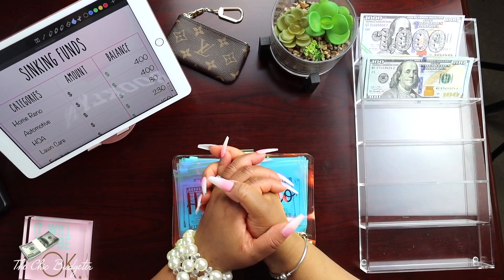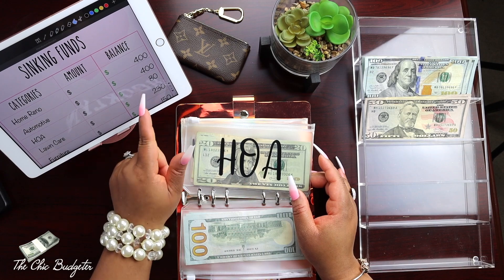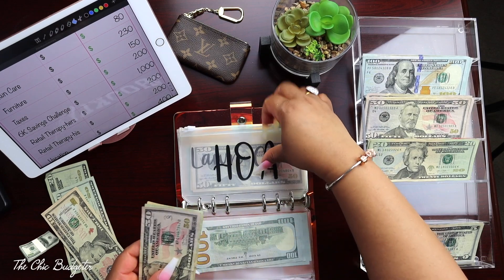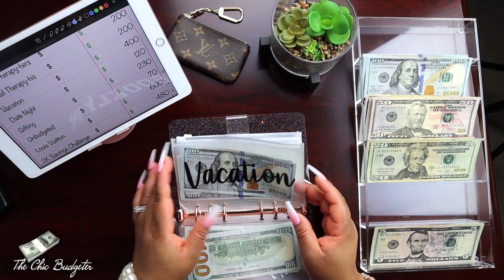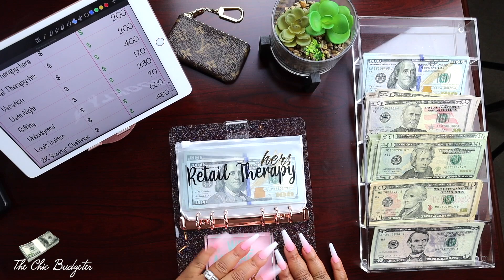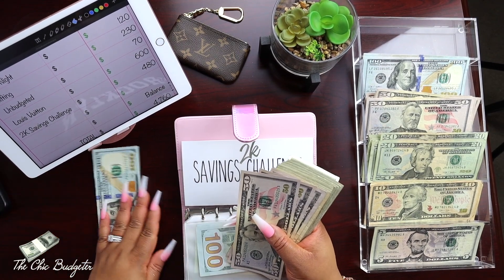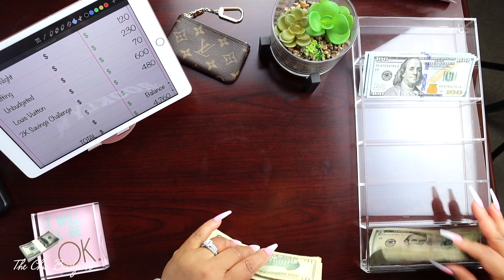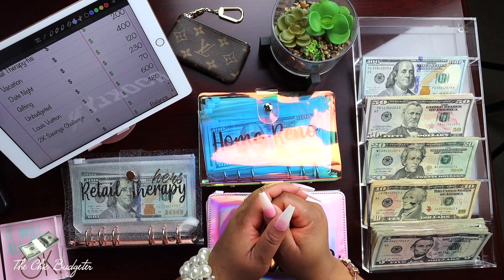Sinking Funds Condensing Smaller to Larger Bills | 2 Month Update | The Chic Budgeter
My husband and I are working on managing our money more efficiently.  I hope you enjoy this content.

Digital Sinking Funds Tracker

2K Savings Challenge Envelope

Font I chose for my cash envelope decals is Hello Darling. *Note:  I did not order the first name decal you see on the cover of my binder, this was included with my order.  I am not sure if the seller is still including name decals with orders however you are able to message the seller prior to ordering to confirm.

‘It Will All Be OK’ paper weight

Acrylic Money Tray

iPad stand

Rose Gold Glitter Powder A6 Binder

A6 Rainbow Cover Budget Binder

Pink A6 Leather Notebook Binder Cover

A6 Zipper Binder Pouches

ABOUT ME:
Name:  Diane
Age:  Older than most people think
Occupation:  Registered Nurse
Hometown:  Birmingham, AL
Favorite Passtimes:  Baking and Getting My Money Straight 😊
A Little Background:  I was a single parent the majority of my son’s childhood.  I have gone through bankruptcy and foreclosure. I got tired of being bad at managing money and decided to get my finances together.  I used the cash envelope system to help keep my finances on track and earn my nursing degree over a decade ago.  I’m not new to budgeting therefore if you are newer to the journey, know that diligence pays off regardless of the amount of money you are working with.  😘